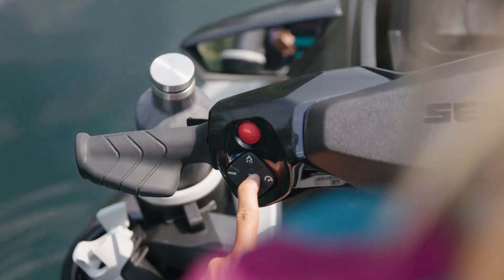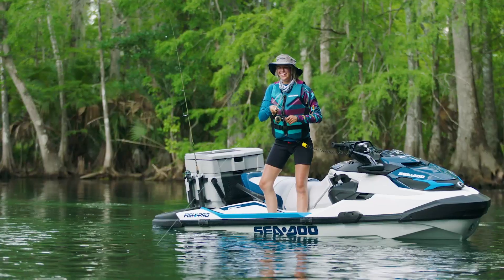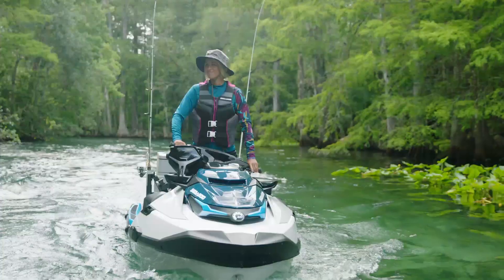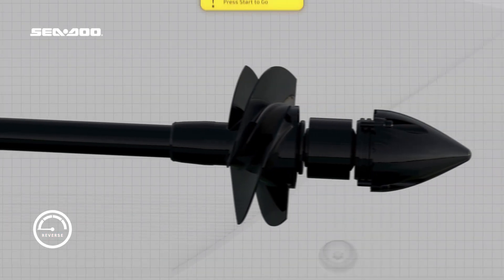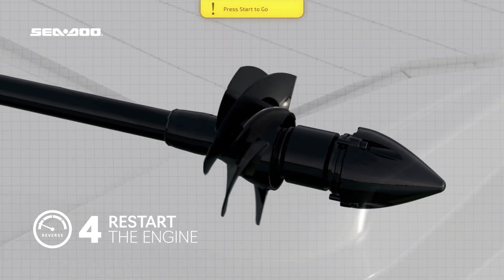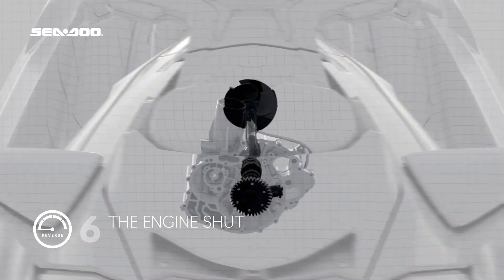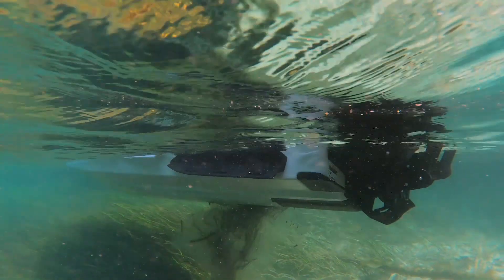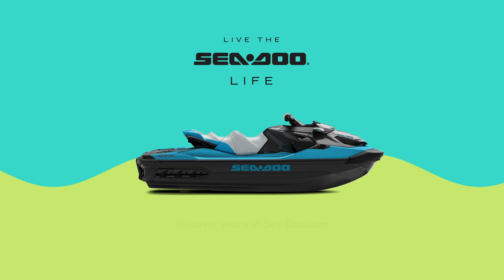2021 Sea-Doo iDF — How It Works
A step-by-step look at how the Intelligent Debris Free pump system works on the 2021 Sea-Doo Fish Pro and other models.